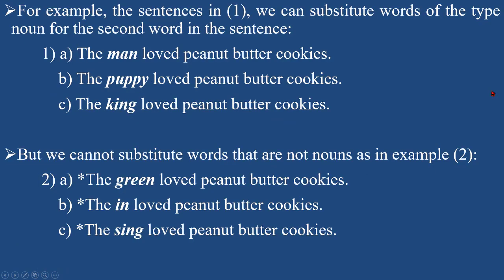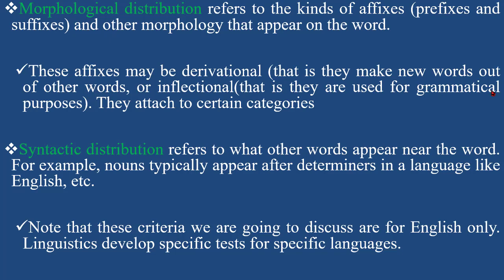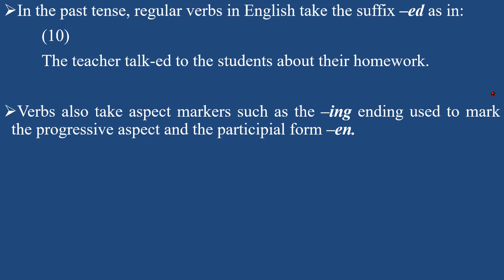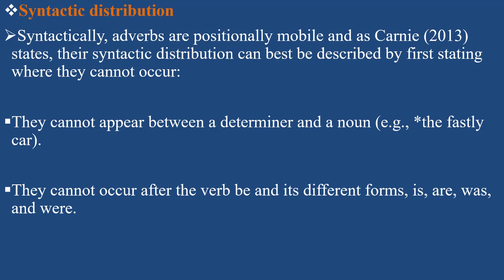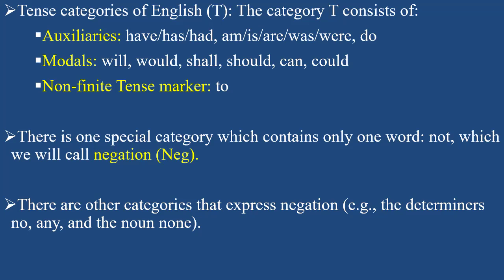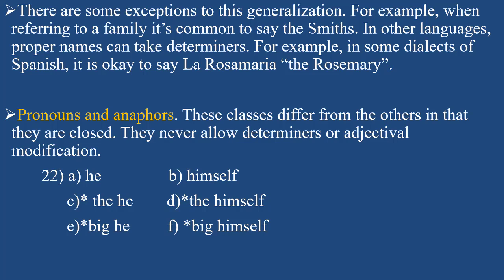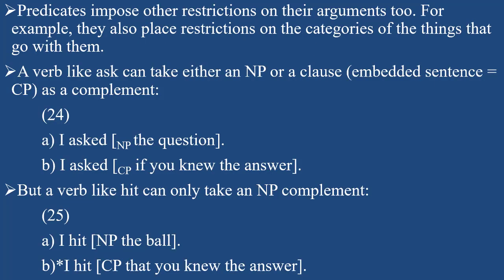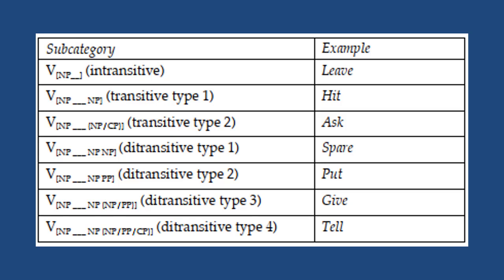Syntax - Carnie 2013 - Chapter 2 - Parts of Speech